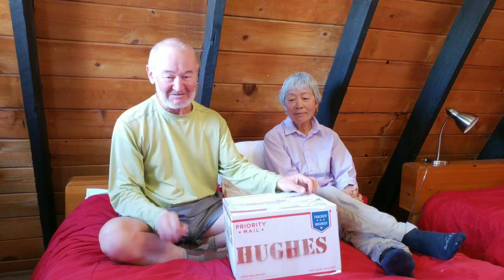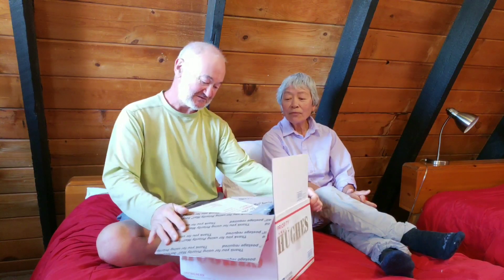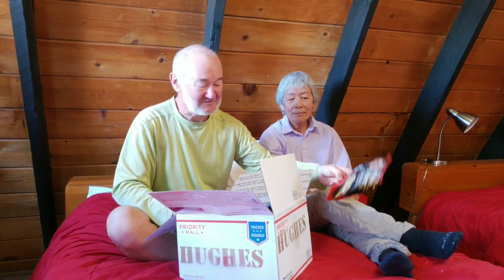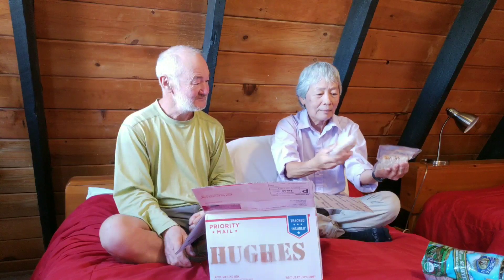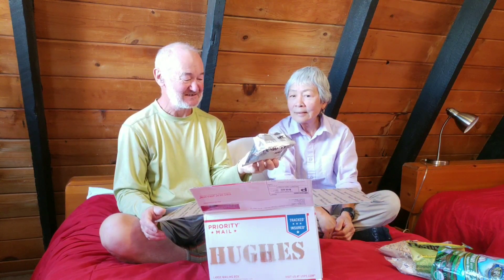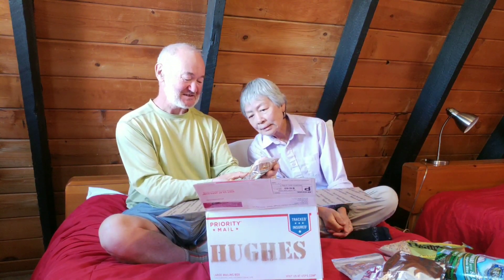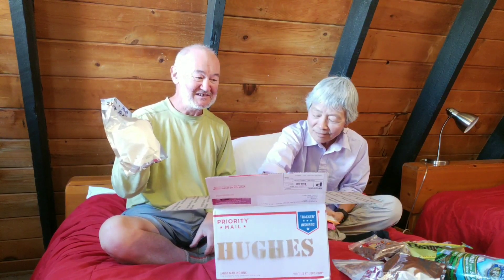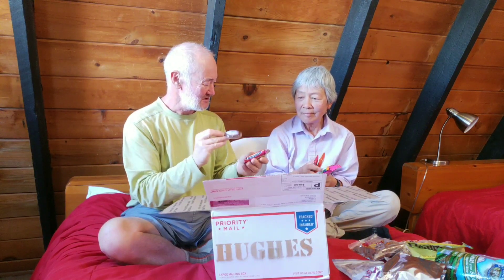Arizona Trail (2019), resupply unboxing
AZT supplement I: Resupply unboxing on the Arizona Trail
n.b. The Mormon Lake P.O. is problematic.  Our box is being shipped instead to 1971 Mormon Lake Rd (UPS or FedEx).